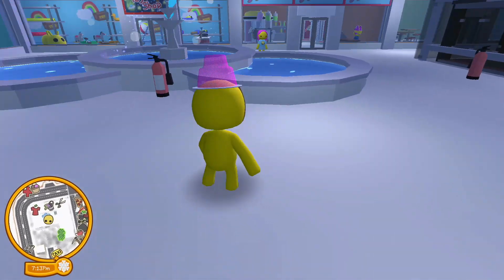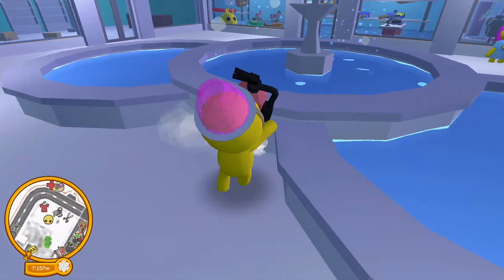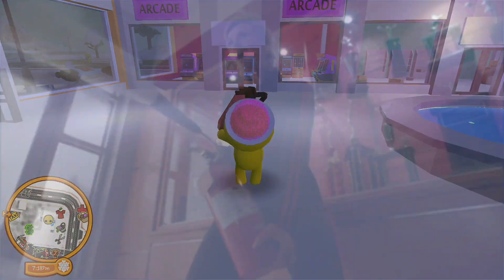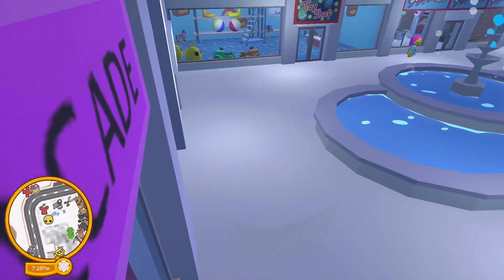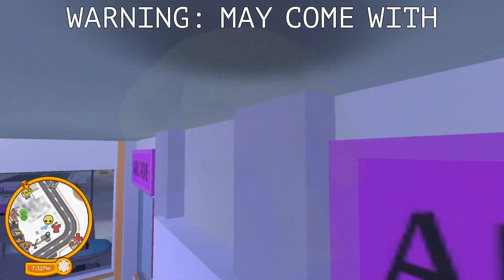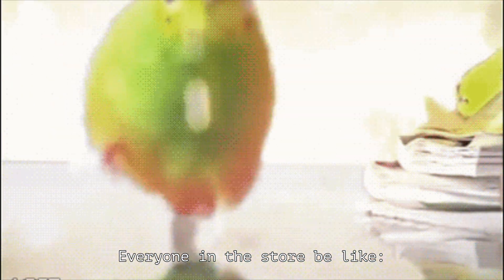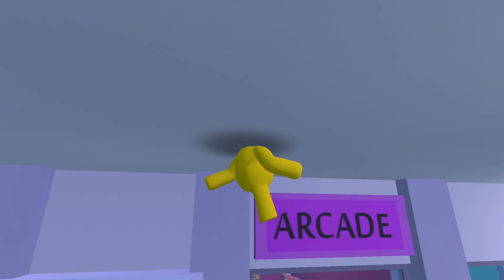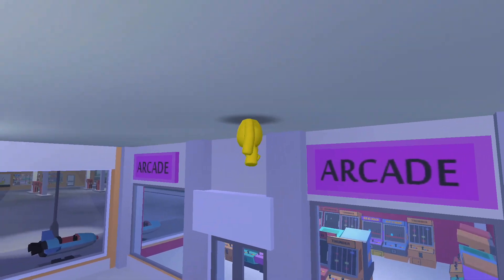Wobbly Life - BOOM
Hello Ghouls, Ghosts and Themlins,

Welcome to our first Wobbly Life video! We were exploring the mall when this funny situation happened! Enjoy!

To see our Battle Cats playlist, check out the link here or in the iCard above:

To see our Wobbly Life playlist, check out this link here or in the iCard above:

We also wanted to give a special shout out to Sunlight Defect for allowing us to use their music for our opening and closing theme! Thanks so much!
If you loved their music, please consider following Sunlight Defect here on YouTube: